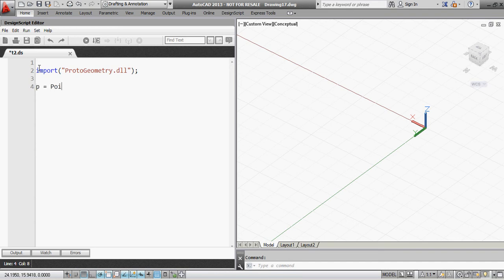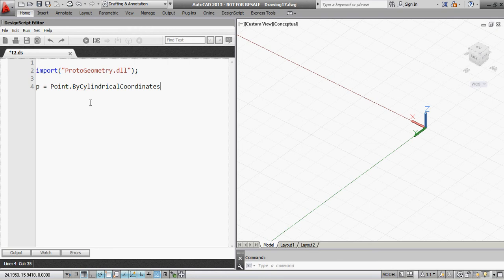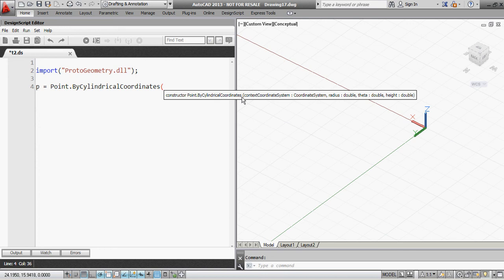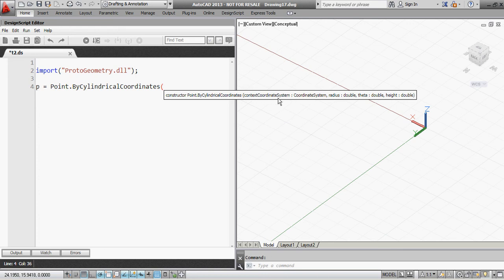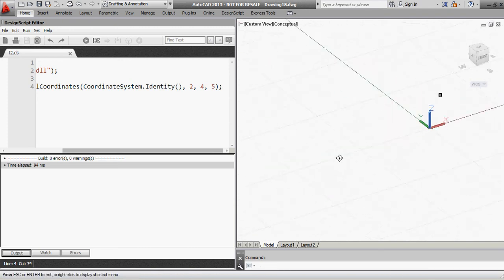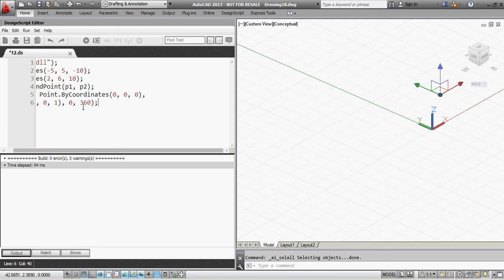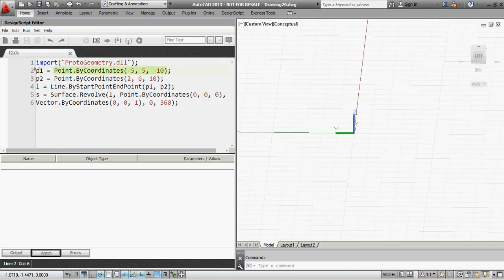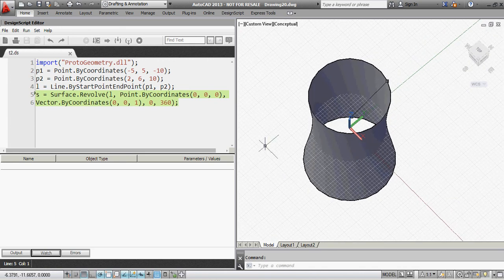3 - IDE Basics